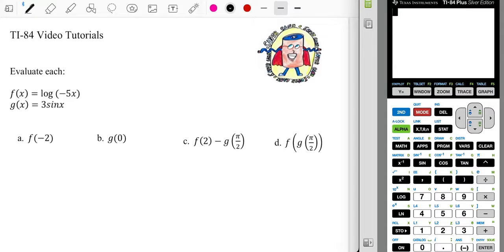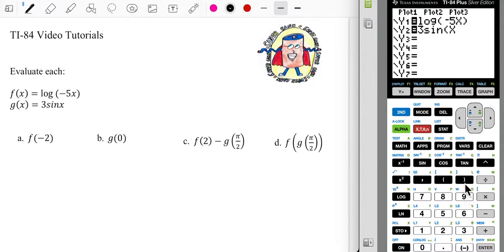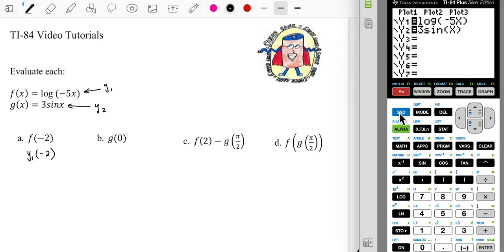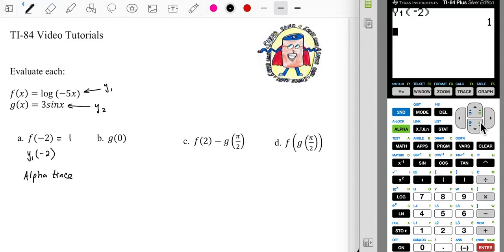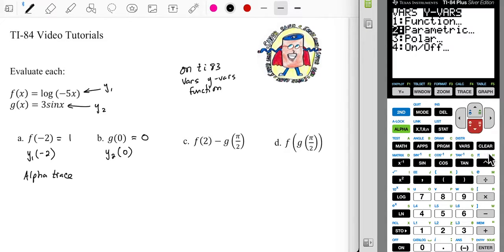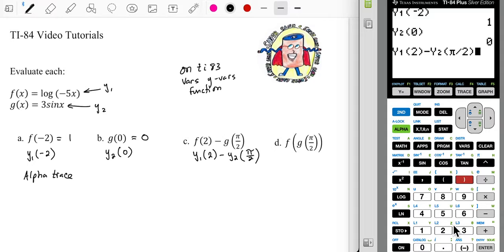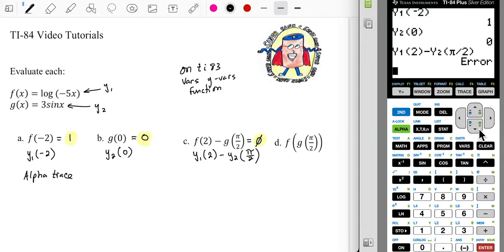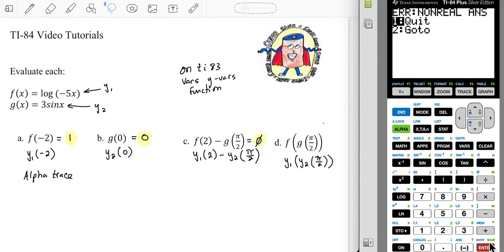TI-84 Tutorials - Evaluating Functions